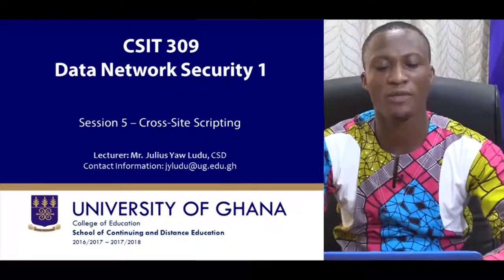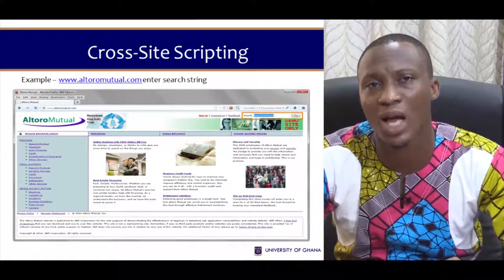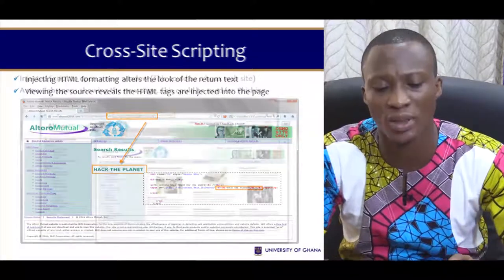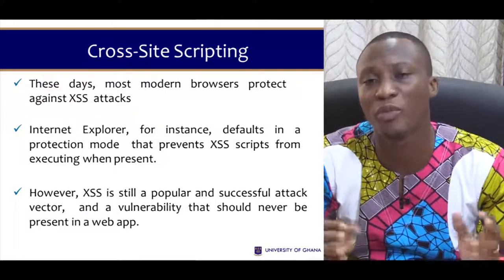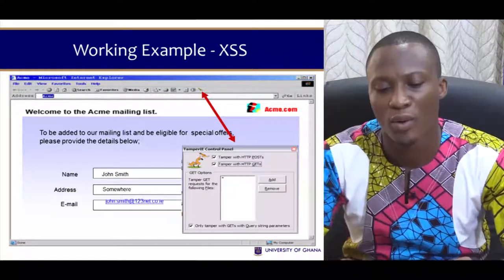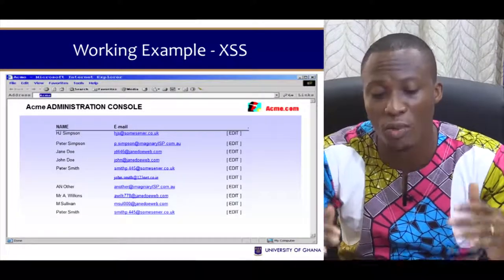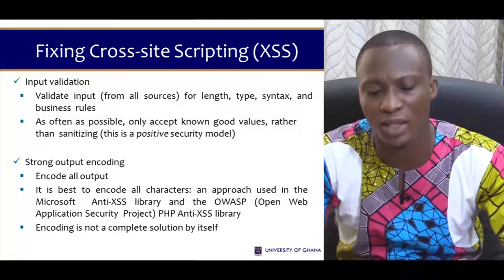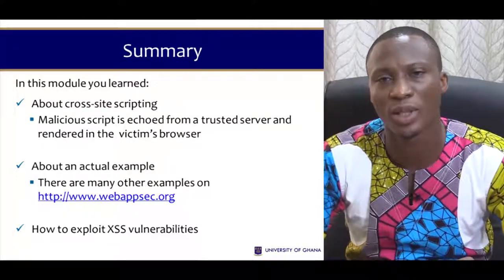CSIT 309: DATA NETWORK SECURITY - SESSION 5: CROSS-SITE SCRIPTING